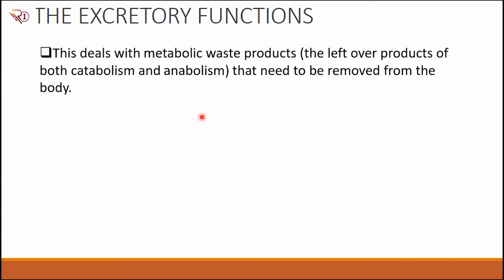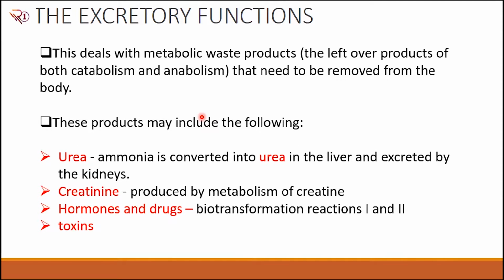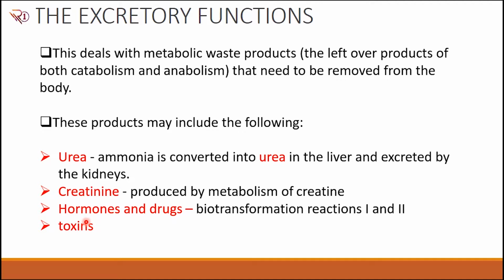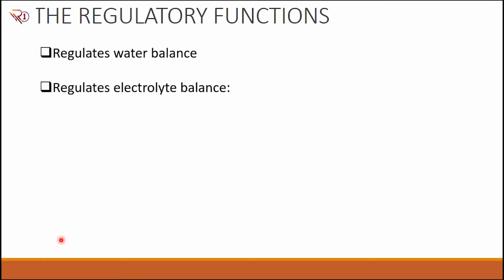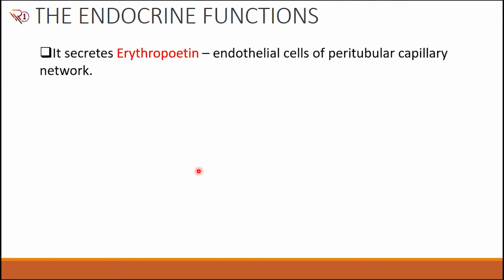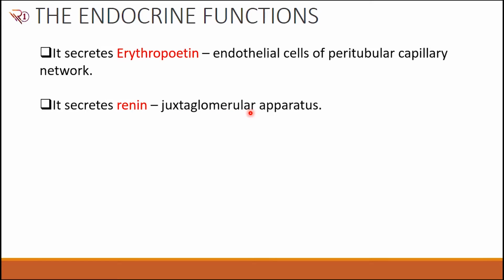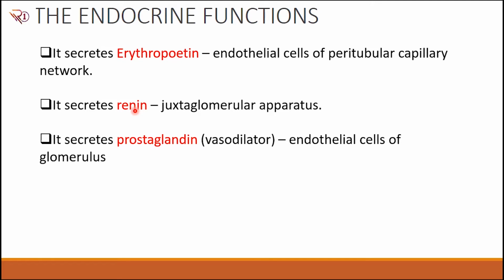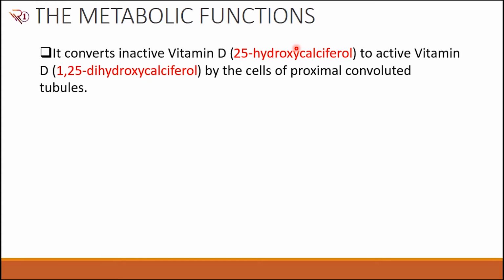Functions of the kidney (MDC)